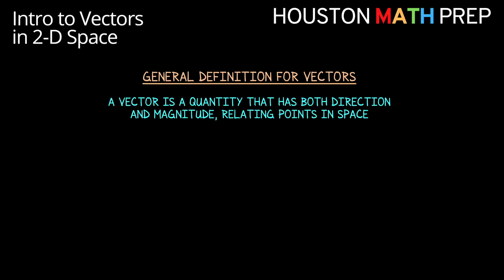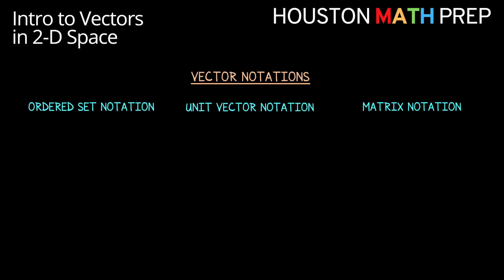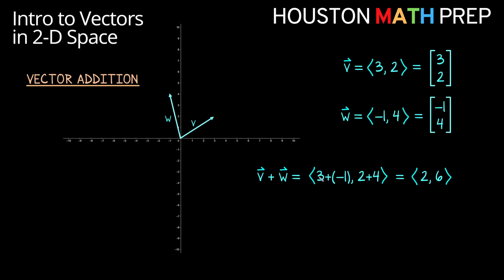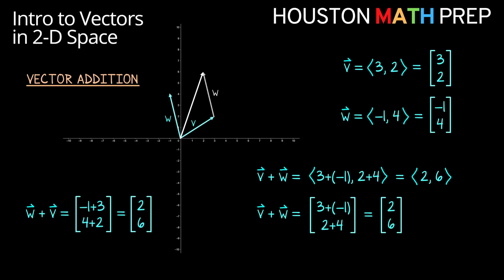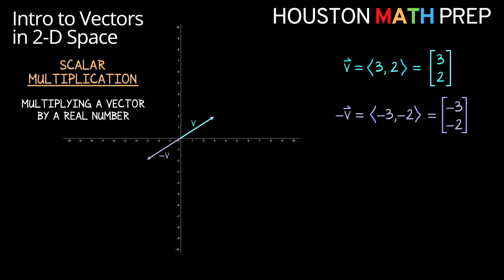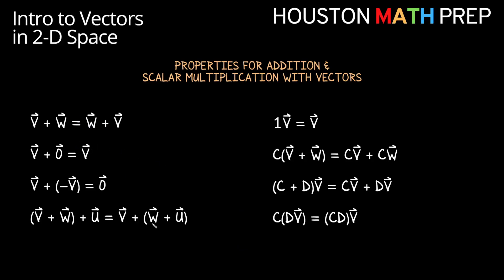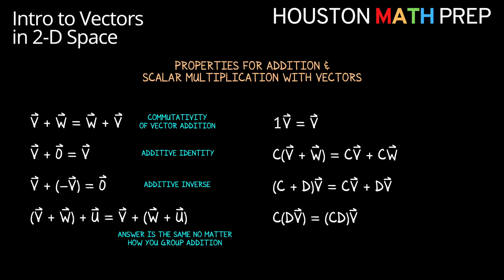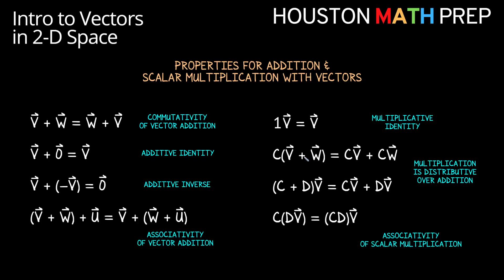Intro to Vectors in 2D Space (Linear Algebra)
0:00  General introduction
1:06  Vector Notations
2:57  Vector Addition
5:51  Scalar Multiplication
8:43  Properties